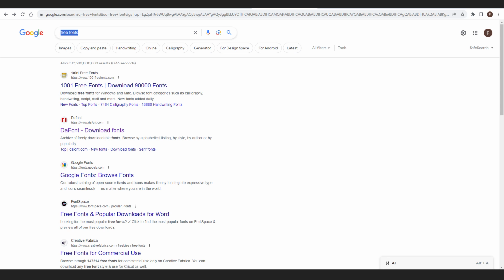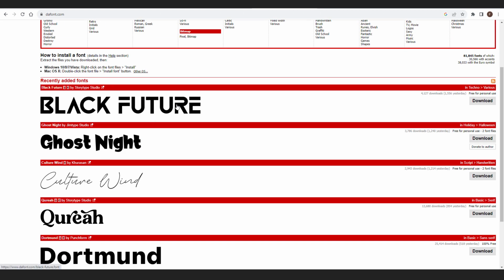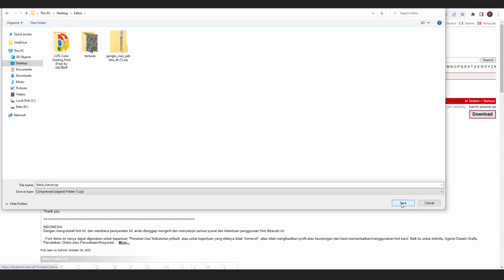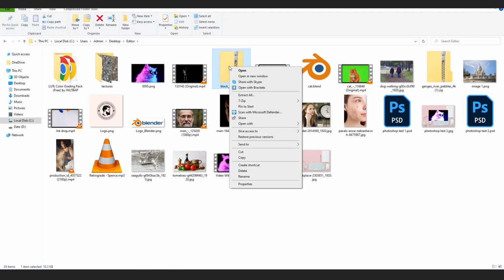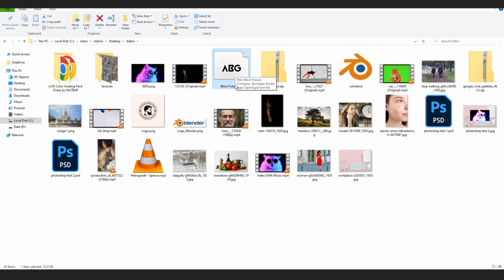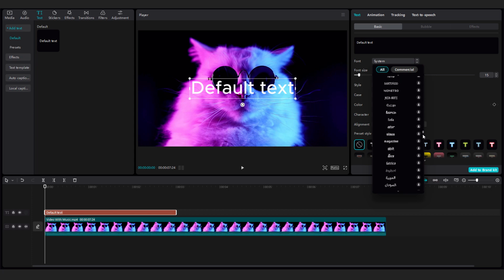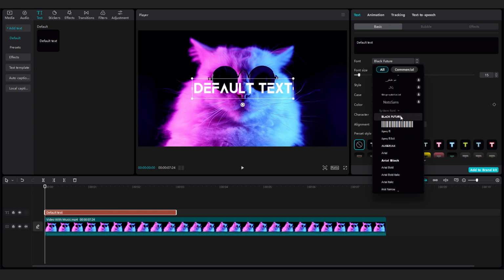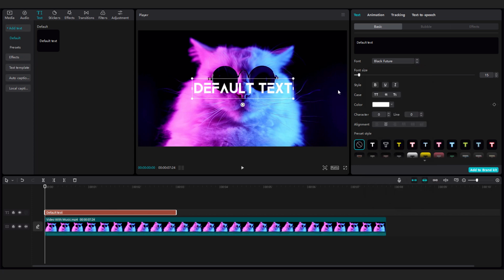Capcut PC Tutorial - How To Import Fonts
In this Capcut PC tutorial, I'll show you how to import fonts into your video editing project. Customizing your text with unique fonts can take your videos to the next level, and I'll guide you through the simple steps to do just that. Get creative with your video titles and captions by watching this step-by-step tutorial.